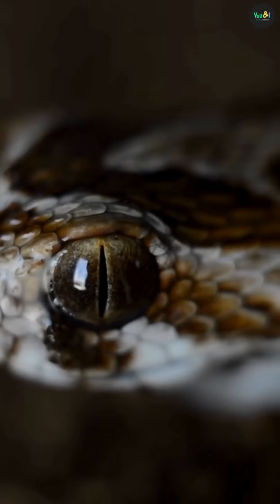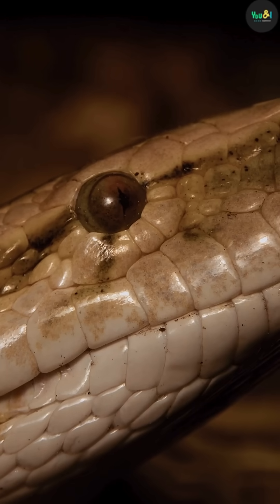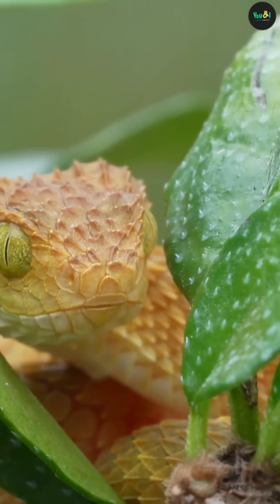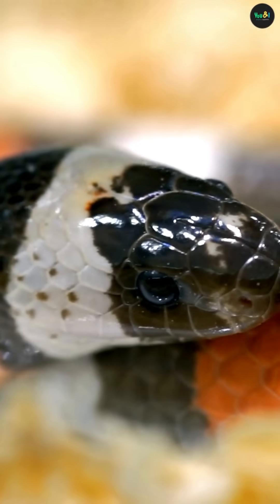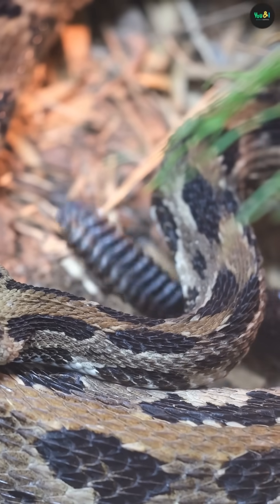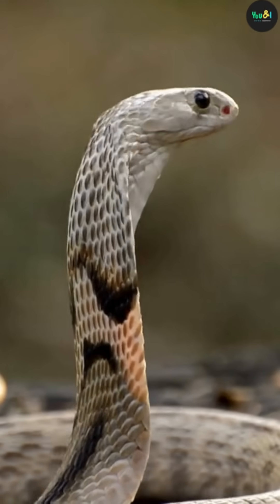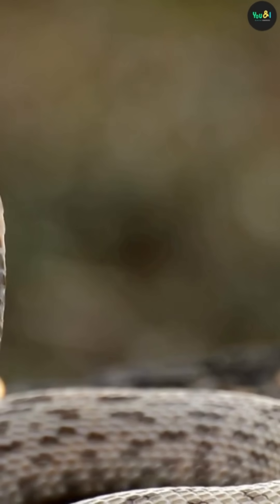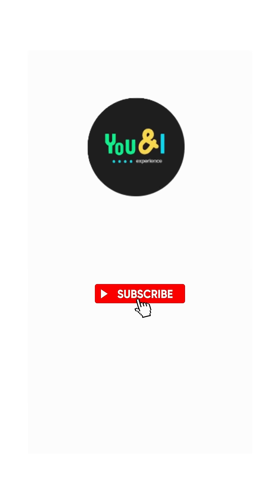Why Is a Snake’s Tongue Forked? | Nature’s Built-in GPS Explained!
Have you ever wondered why a snake’s tongue is split at the end? It’s not just a creepy feature — it’s a powerful survival tool! 🐍

In this video, we’ll explore how snakes use their forked tongues to "smell" the world, track prey, and navigate their environment like living GPS devices.

Discover the fascinating science behind this unique adaptation in just 1 minutes!